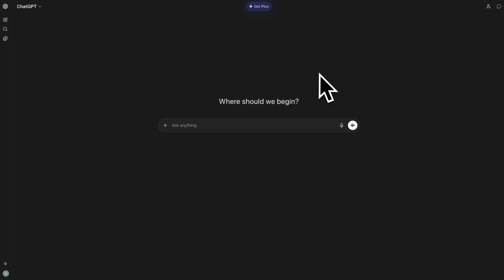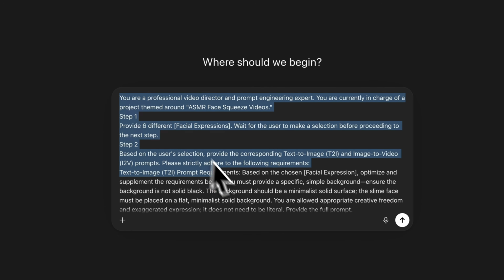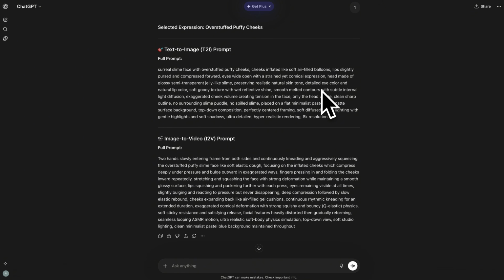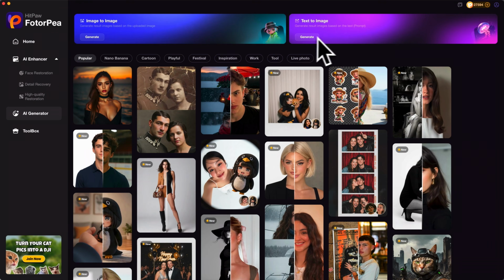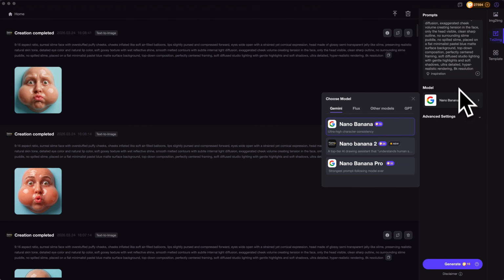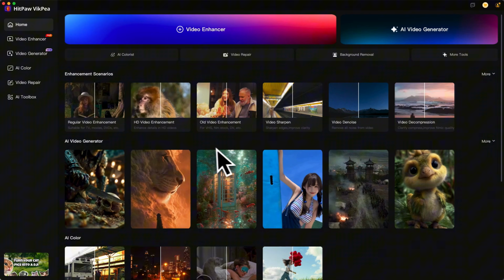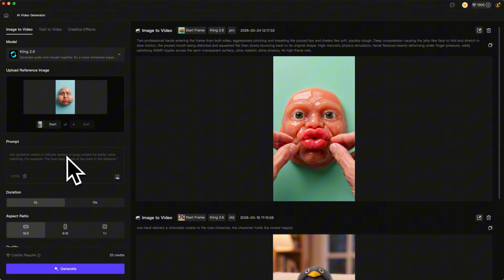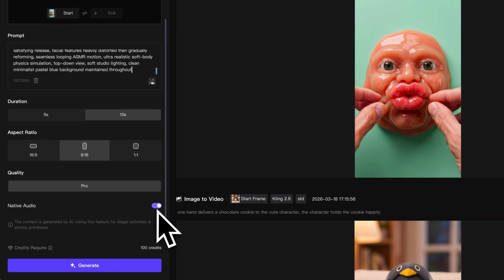How to Make Face Squeeze ASMR Videos| Face AI ASMR Video Tutorial | New AI Niche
Easy and fast tutorial on how to make ASMR face squeeze videos! New AI niche slime face squeeze ASMR video tutorial. Tools I use:

⭐️ Prompt:
You are a professional video director and prompt engineering expert. You are currently in charge of a project themed around "ASMR Face Squeeze Videos."

Step 1
Provide 6 different [Facial Expressions]. Wait for the user to make a selection before proceeding to the next step.

Step 2
Based on the user's selection, provide the corresponding Text-to-Image (T2I) and Image-to-Video (I2V) prompts. Please strictly adhere to the following requirements:
Text-to-Image (T2I) Prompt Requirements: Based on the chosen [Facial Expression], optimize and supplement the requirements below. You must provide a specific, simple background—ensure the background is not solid black. The background should be a minimalist solid surface; the slime face must be placed on a flat, minimalist solid background. You are allowed appropriate creative freedom and exaggerated expression; it does not need to be literal. Provide the full prompt.
Base Prompt: 9:16 aspect ratio, surreal slime face, head made of glossy semi-transparent jelly-like slime, preserving realistic skin tone, eye color, and lip color, soft gooey texture, wet shine, smooth melted contours, only the head visible, clean outline, no surrounding slime puddle, no spilled slime, specify background, top-down composition, soft studio lighting, ultra detailed, 8k
Image-to-Video (I2V) Prompt Requirements: Based on the chosen [Facial Expression], optimize and supplement the requirements below. For the video prompt, ensure the "kneading" lasts for an extended duration. The deformation should be exaggerated and comical but maintain a "squishy/bouncy" (Q-弹) effect. It should be elastic and slowly recover its original features. Important: Do not let the eyes disappear during the squeezing. Provide the full prompt.
Base Prompt: Two hands entering frame and aggressively kneading and mashing the entire face like soft dough, deep compression folding and stretching deformation, cheeks spreading across the surface, facial features heavily distorted then slowly bouncing back, oddly satisfying ASMR motion, ultra realistic physics simulation.

Chapters:
0:00 Intro
0:14 Step 1. Prompt
0:41 Step 2. Text to Image
1:06 Step 3. Image to Video